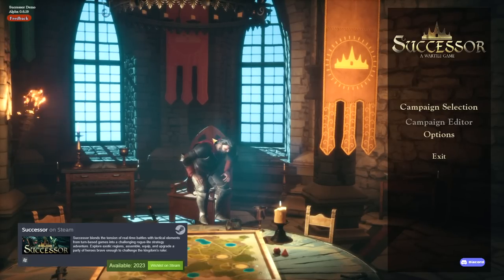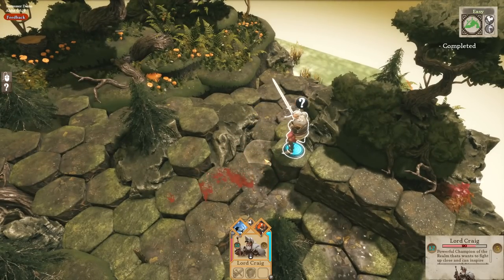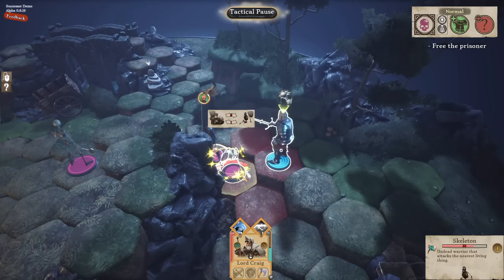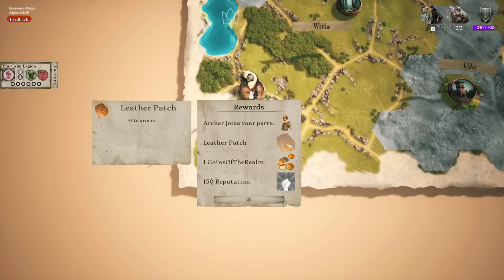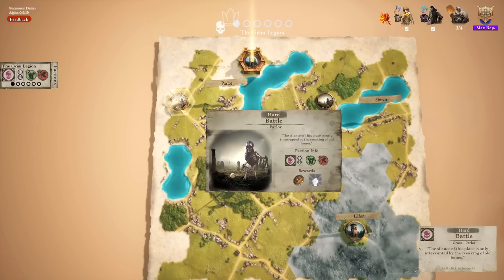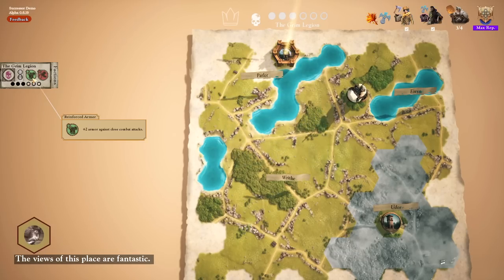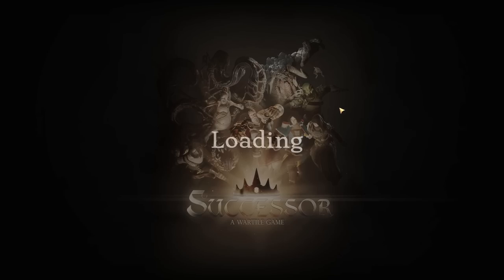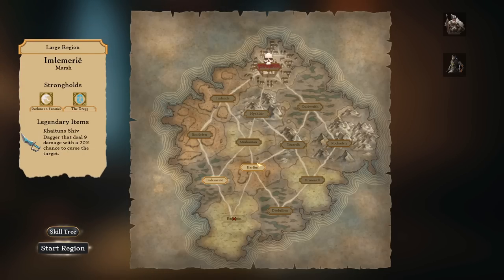Successor - Dark Fantasy Kingslaying Strategy RPG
Successor gameplay with Splat! Let's Play Successor and check out a game where you'll dive into a procedural world and smite a king who attempted to betray you.